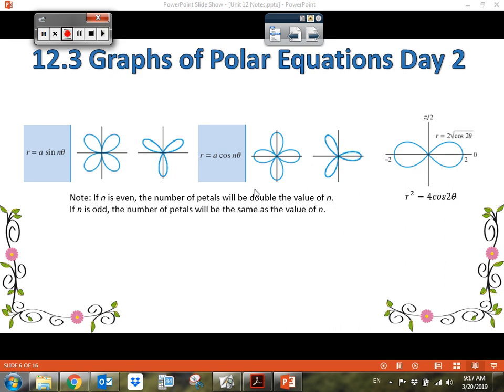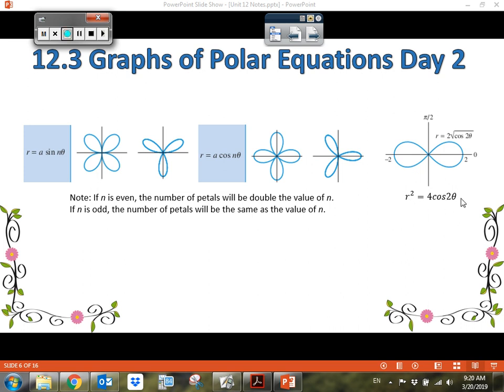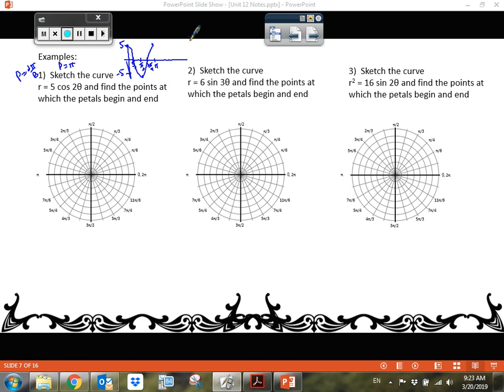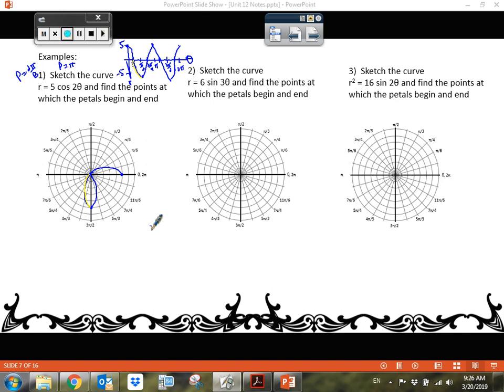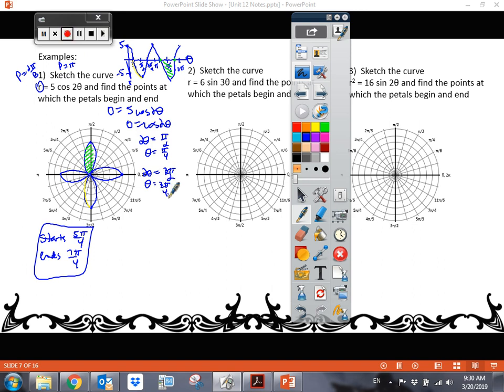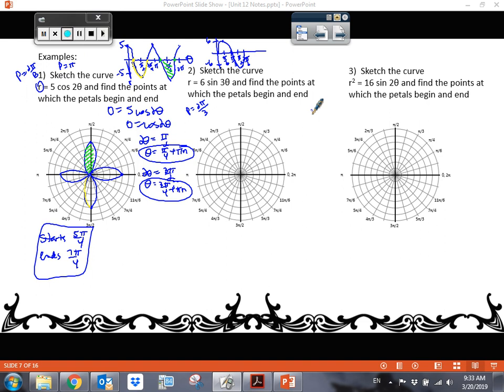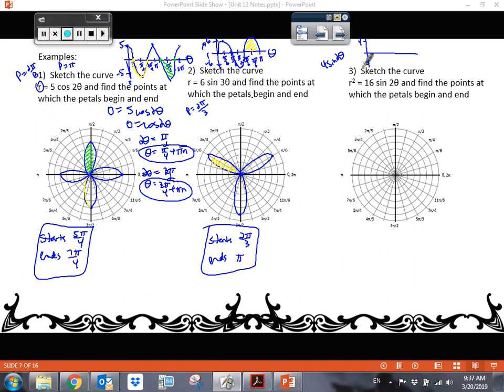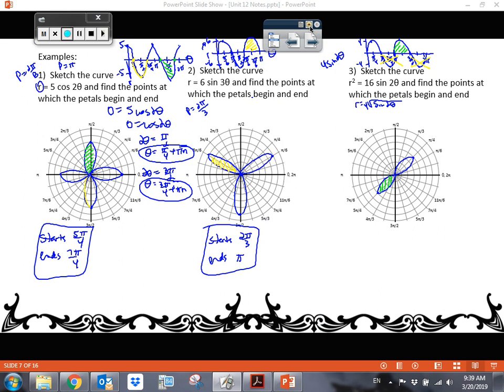Precal TAG 12-3 Graphs of Polar Equations Day 2